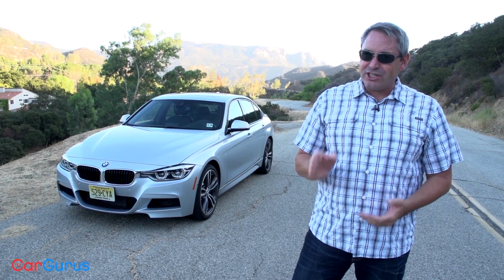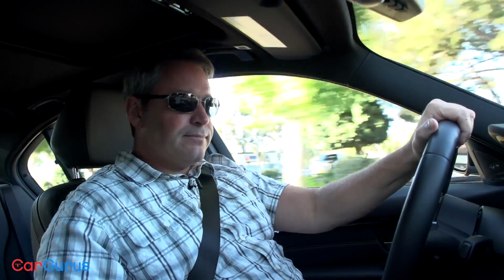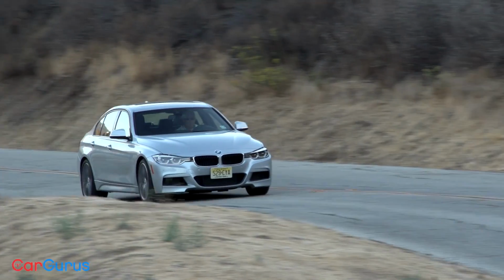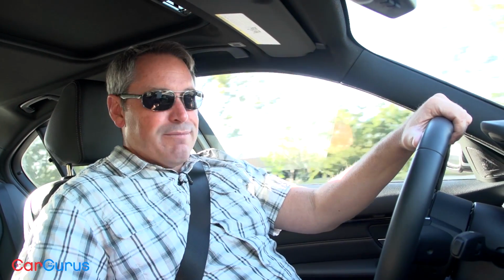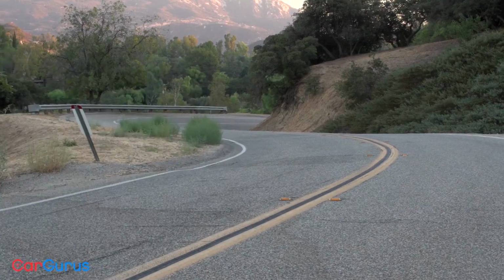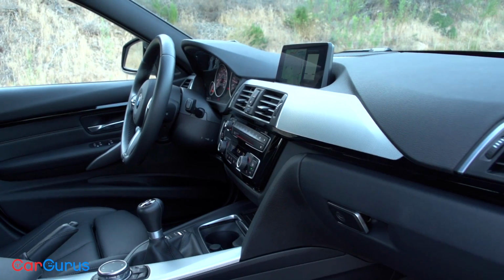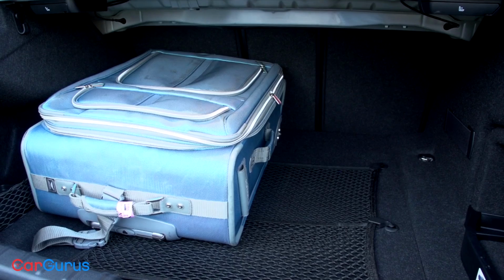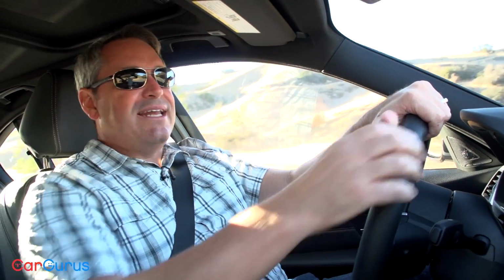2016 BMW 3 Series | CarGurus Test Drive Review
Forget Nissan’s claim that it builds a 4-door sports car. The BMW 3 Series is the real deal, an actual sports car equipped with four doors, thrilling to drive under almost every circumstance, and roomy enough for you and three other people. But is a 3 Series a luxury car? That’s debatable.

For 2016, BMW installs a new, lightweight, turbocharged 3.0-liter 6-cylinder engine in this version of the 3 Series, simultaneously changing the car’s name from 335i to 340i. The engine generates 320 horsepower at 5,500 rpm and 330 lb-ft of torque from 1,380 rpm to 5,000 rpm.

I’m not a 3 Series purist or expert, but during previous drives of a 2012 and a 2014 model, the driving dynamics did not stand head-and-shoulders above the previous version of the Three, let alone competitors who were fast decoding BMW’s secret sauce. Based on my experience with this 340i, the changes for 2016 appear to put the 3 Series on the path to redemption.

Producer: Dan Sharp